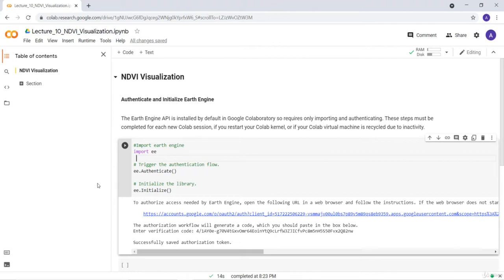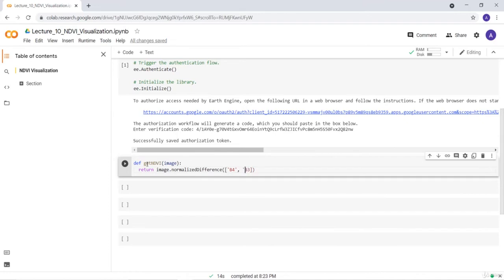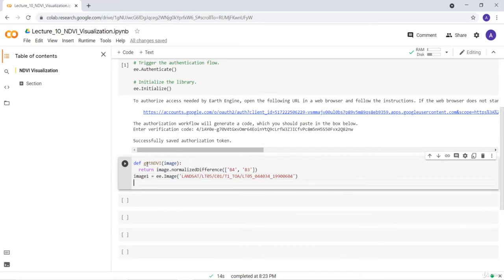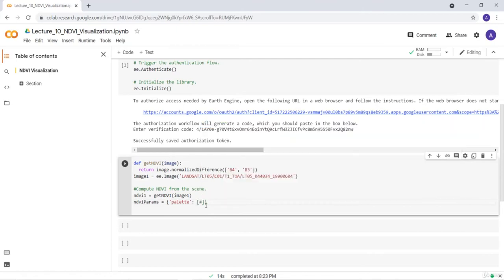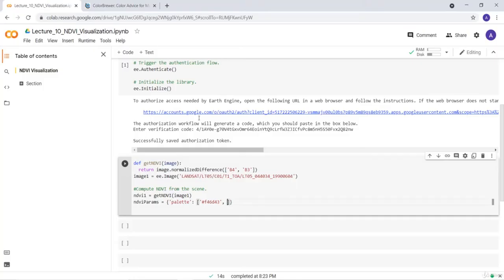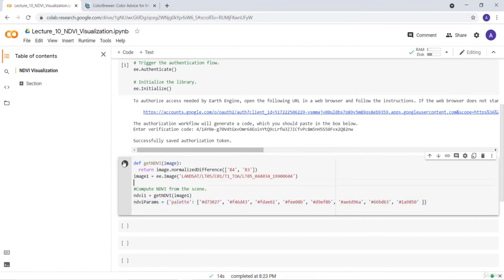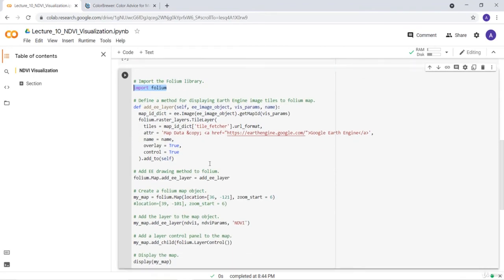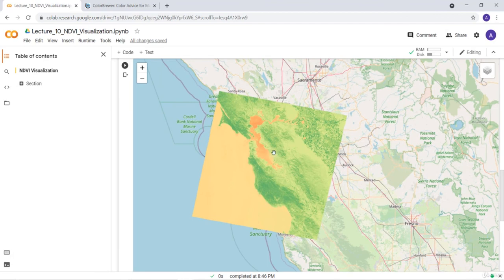How to Calculate NDVI in Python | Earth Engine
This tutorial will discuss how to calculate ndvi using Google Earth Engine and python.